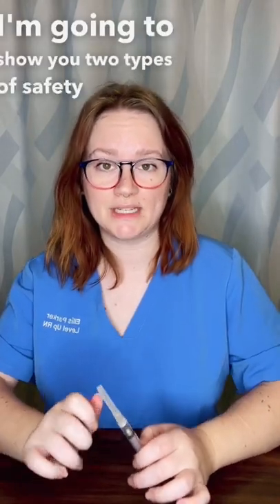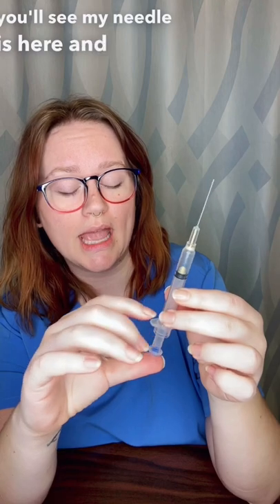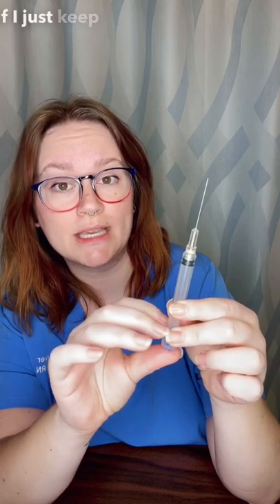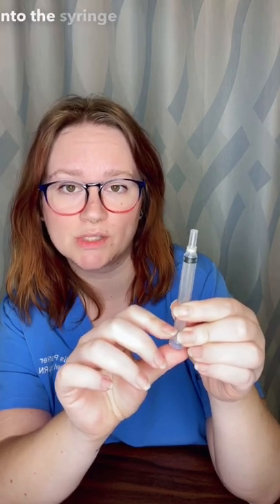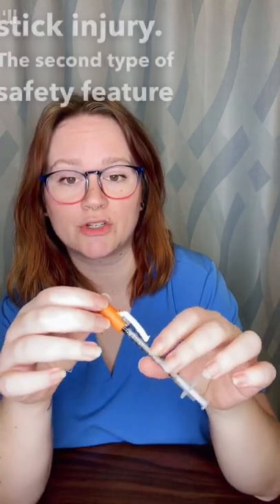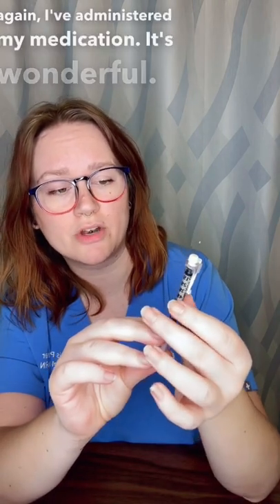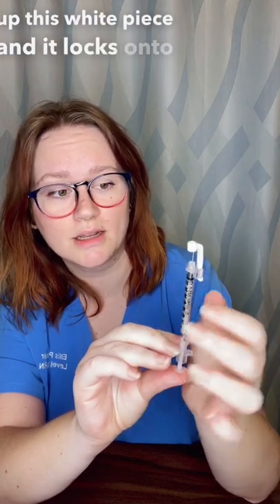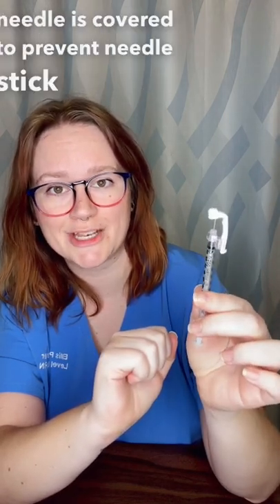Needle Safety - Clinical Tips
In this video, Ellis demonstrates two typs of safety needles.

Ellis Parker MSN, RN-BC, CNE, CHSE covers Needle Safety . The Clinical Skills video tutorial series is intended to help RN and PN nursing students study for nursing school exams, including the ATI, HESI and NCLEX.